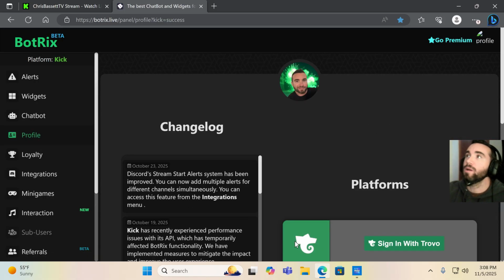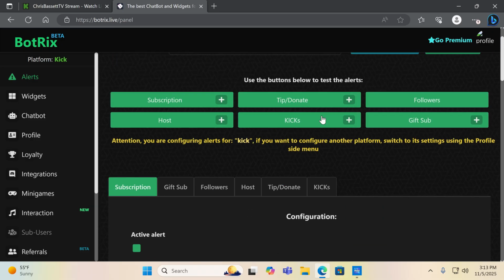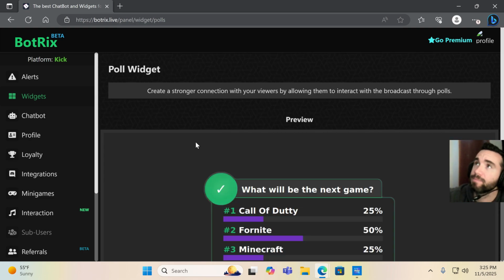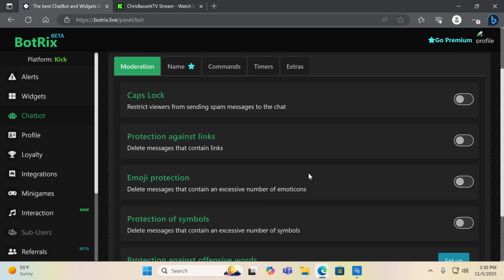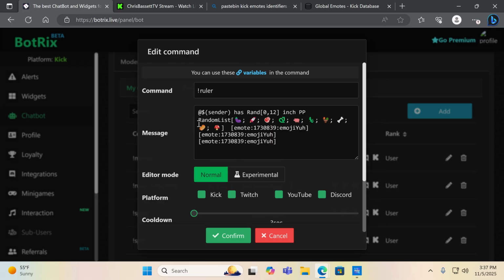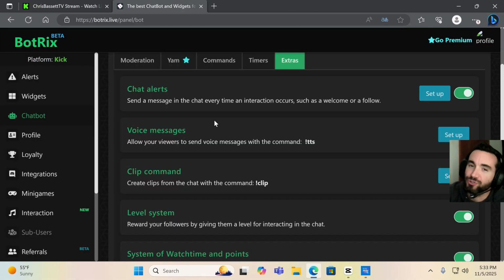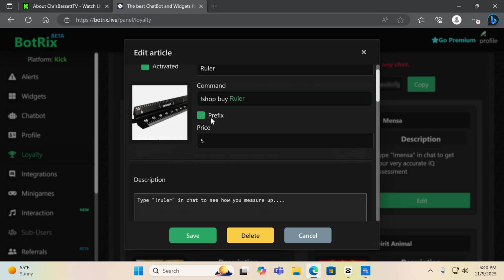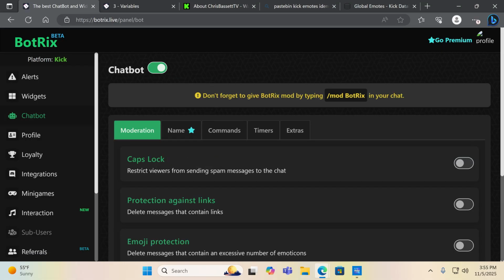Ultimate BotRix Setup Guide for Kick: Master Alerts, Widgets & Advanced Bot & Command Systems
Dive deep into setting up BotRix for your Kick streaming channel with this comprehensive tutorial! Whether you're a beginner or seasoned streamer, I'll walk you through every step—from connecting your Kick account and configuring basic alerts (like follows, subs, and donations) to unlocking advanced features like loyalty points systems, multi-chat integration, custom commands, and automated moderation.

In this video, I'll cover:
- Quick Start: Signing up, linking your Kick profile, and testing basic widgets in OBS.
- Alert Mastery: Customizing follow/sub notifications, emote walls, and goal trackers.
- System Breakdown: Detailed explanations of BotRix's core systems—loyalty rewards, TTS integration, multi-platform chat (Twitch, YouTube, Discord), and IFTTT webhooks for Streamer.bot.
- Pro Applications: Real-world tips for boosting engagement, growing your community, and troubleshooting common issues like API errors or overlay glitches.

Perfect for Kick creators looking to level up their stream without the hassle. If you're multistreaming or just starting on Kick, this guide has you covered!

Time Stamps:
0:00 Intro
2:00 Alerts
6:30 Test Alerts
7:25 Widgets
14:36 Chatbot Commands
24:32 Chatbot Timers
25:25 Chatbot Alerts
27:25 Botrix Profile
27:55 Loyalty System
35:10 Integrations
35:40 Minigames